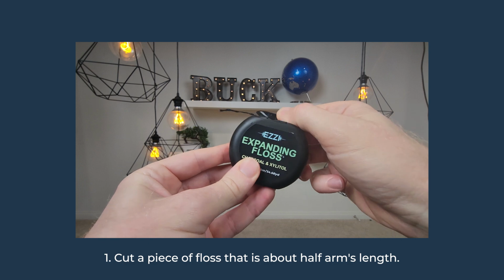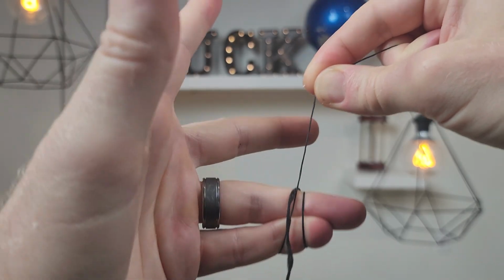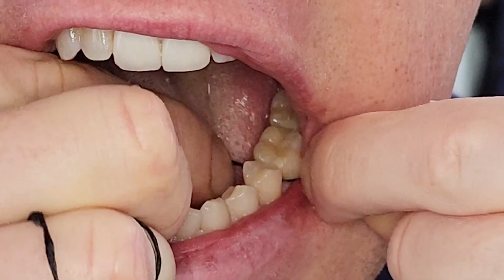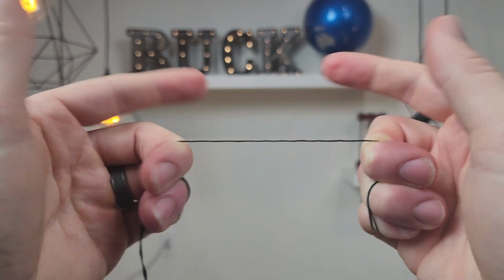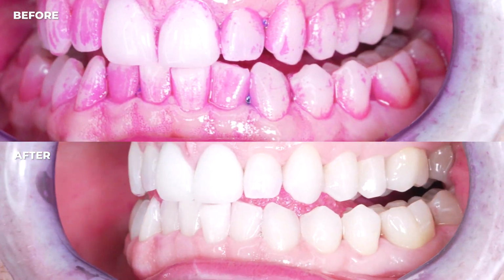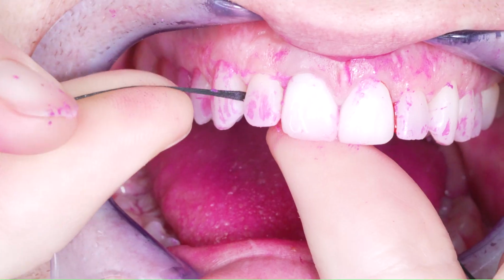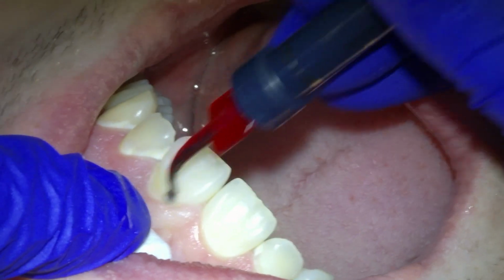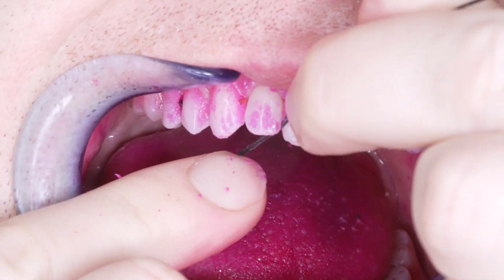How To Floss Your Teeth Properly From A Dentist. Correctly Hold It? Back Teeth? When? Best Type?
*NEW FAVORITE TOOTHBRUSH EZZI* ➤
*FAVORITE FLOSS EZZI* ➤

*STRONG TEETH WHITENER* ➤
(^Whitener not for sensitive teeth)
*WHITENER FOR SENSITIVE TEETH* ➤
*TONGUE CLEANER* ➤

*FAVORITE TOOTHPASTE* ➤
*Pink Disclosing Plaque Tablets* ➤

How to floss your teeth properly and correctly. First, we talk about how to hold the floss correctly with a tight grip. Then we go over flossing the molars and back teeth. Next, we talk about the best type of floss and when to floss at the end.